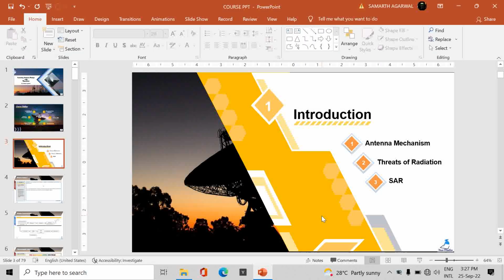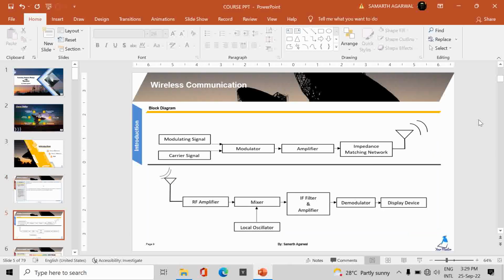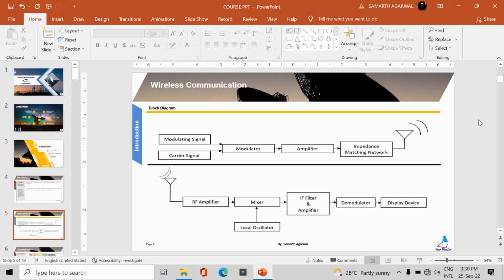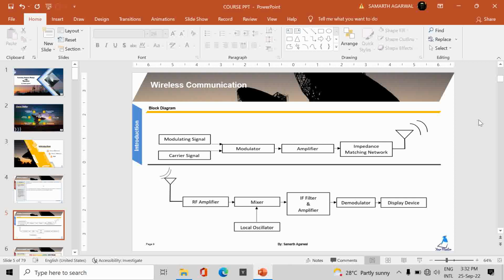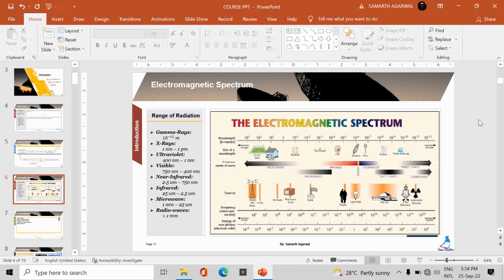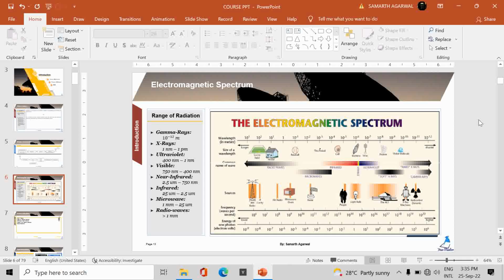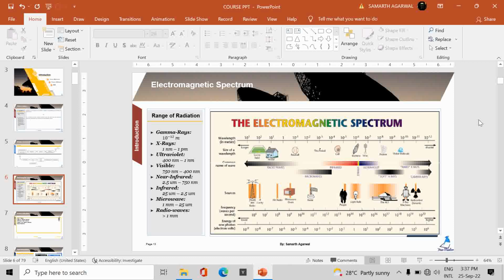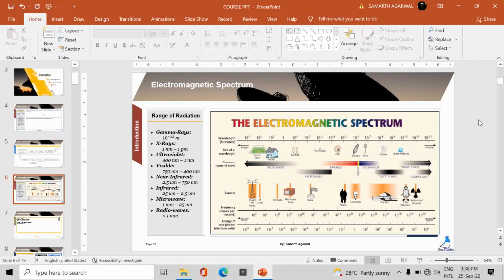Introduction of Lecture Series | Antenna Designing with Equations | YOURMENTOR